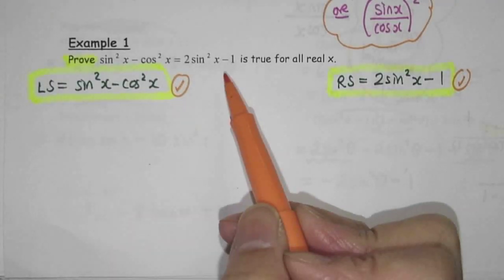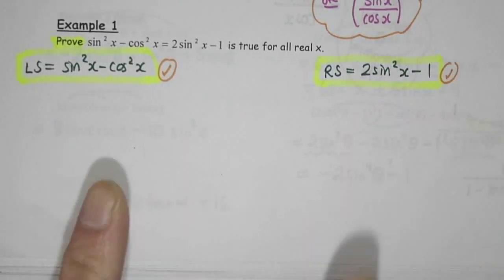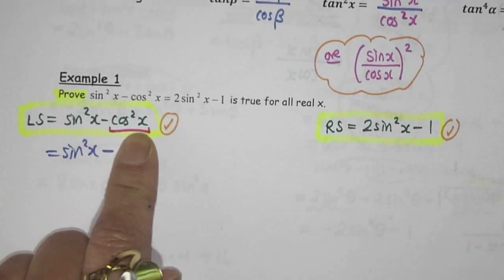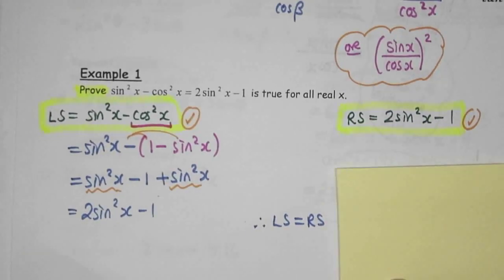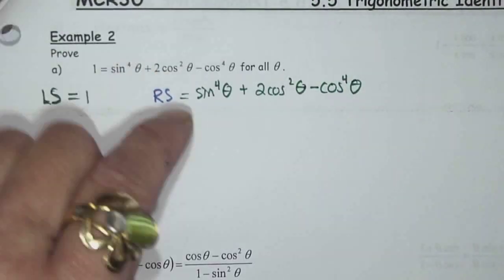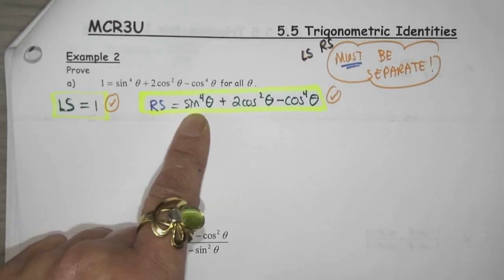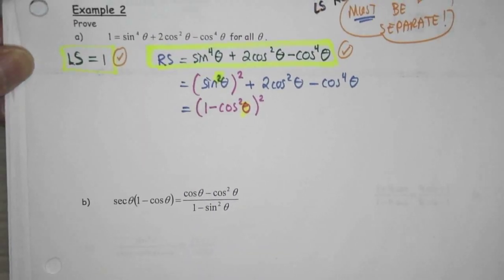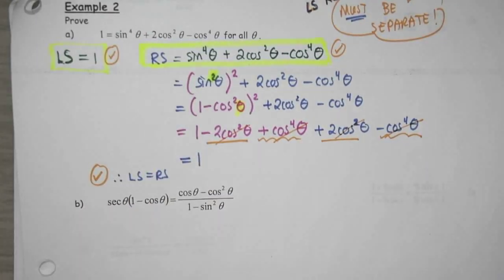MCR3U1 5.5 Trigonometric Identities Part 4